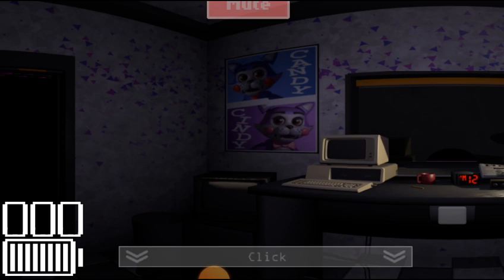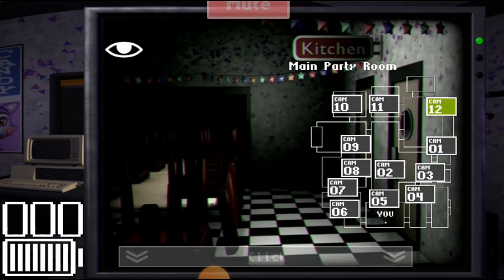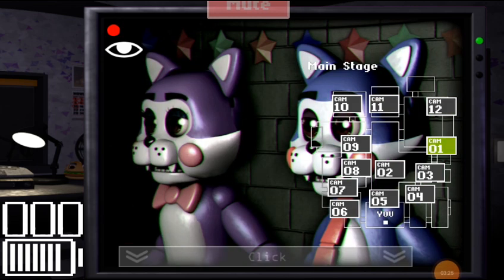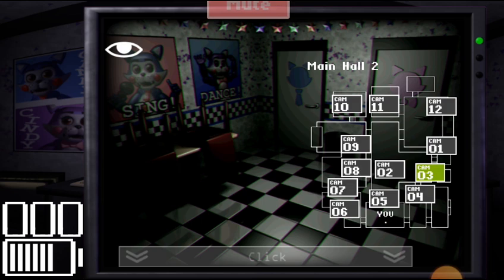five nights at candy s noche 1